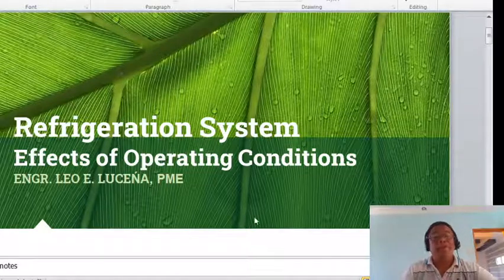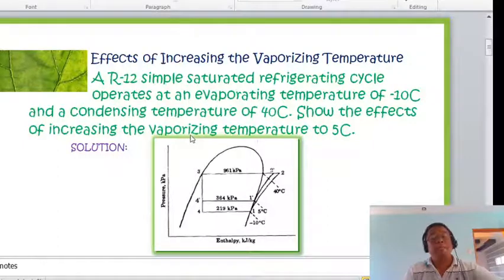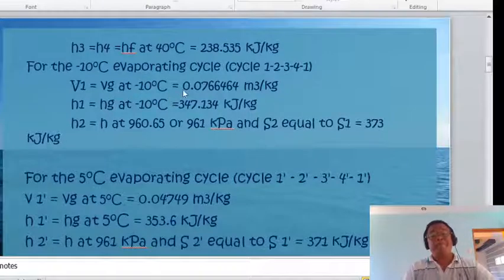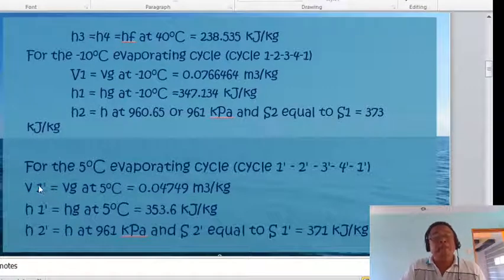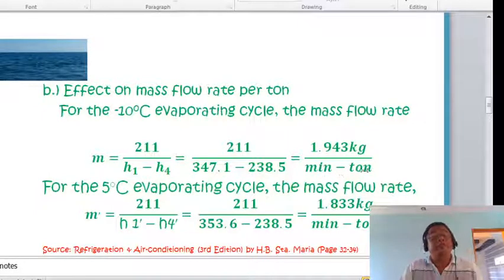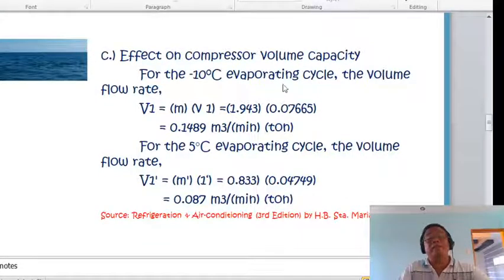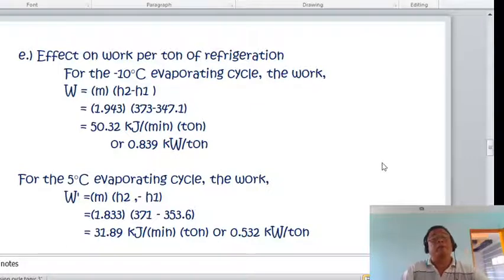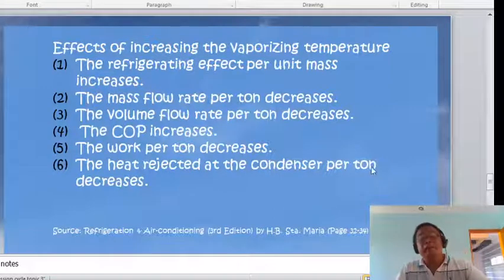Refrigeration System Effect of Increasing evaporating Temperature